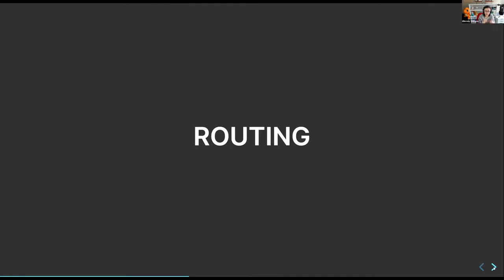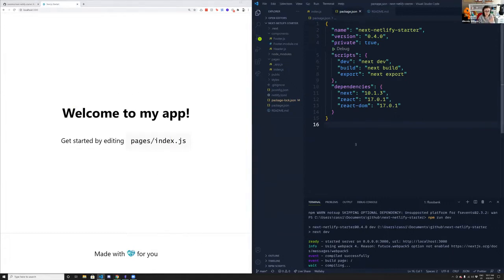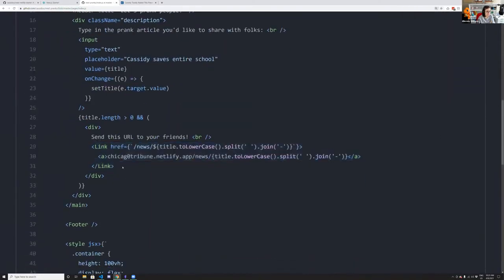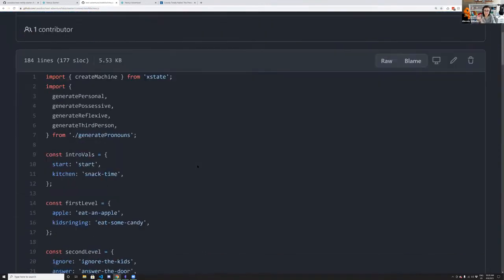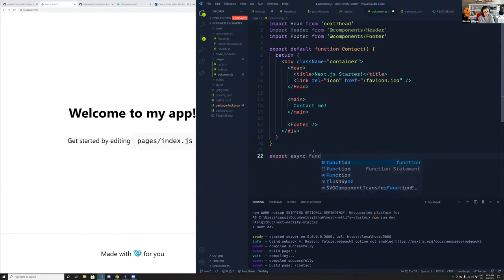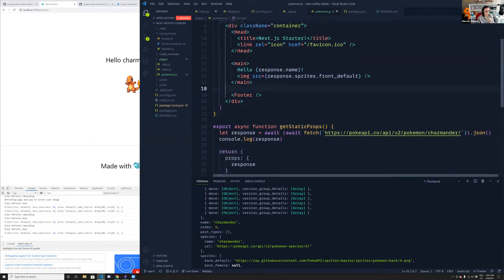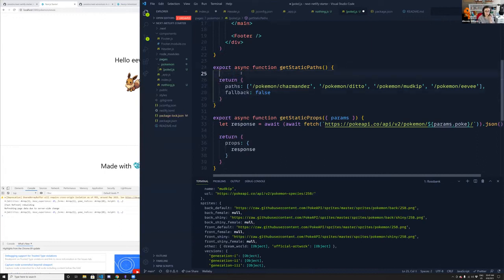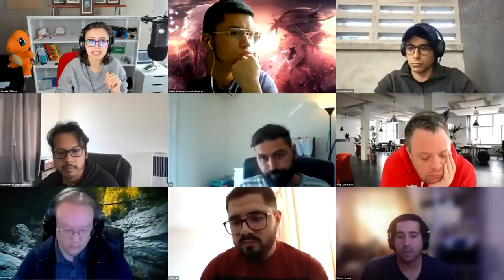Learn how to get started with next js in one hour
Have you ever wanted to build a server-side rendered, static site? If so, Next.js is for you! It's an easy-to-setup static-site generator built on React and Express. Get started with Next.js

This is a tutorial for how to get started with next. In the video, we will go over what it is, how to install it, and what you need to know before starting.